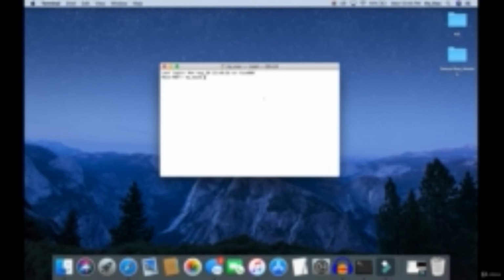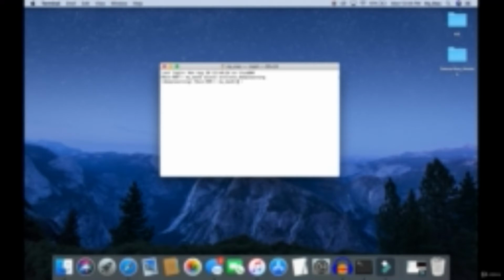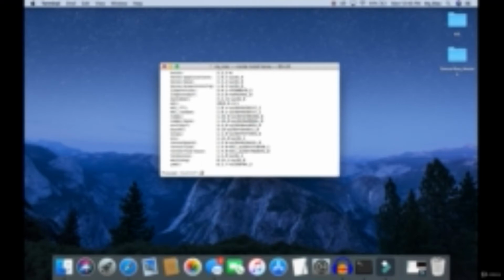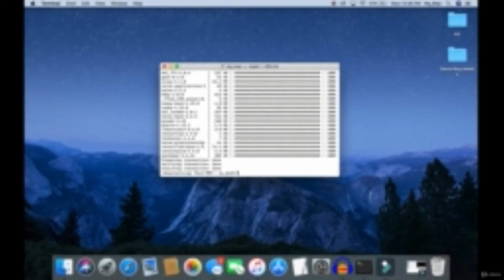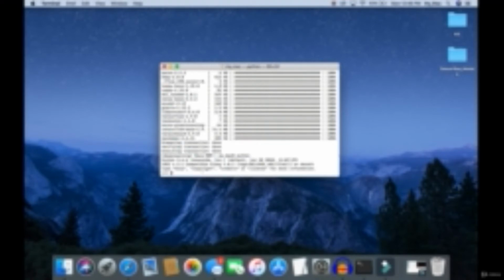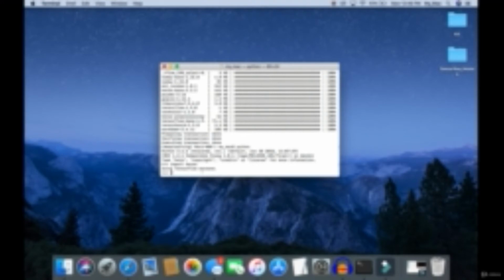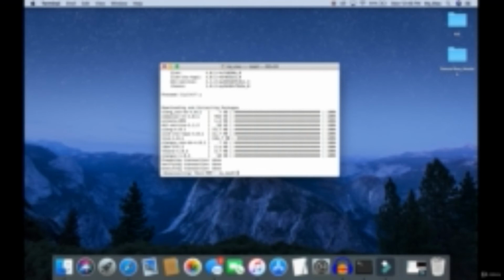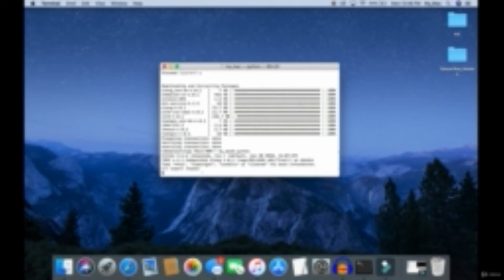Installing Keras on Mac